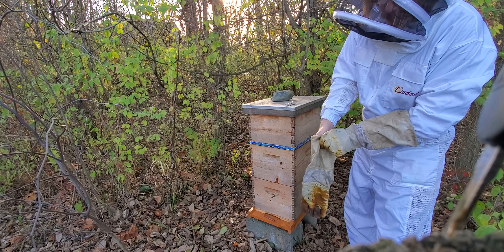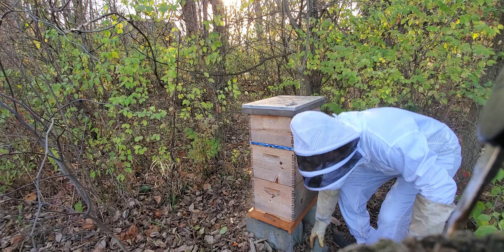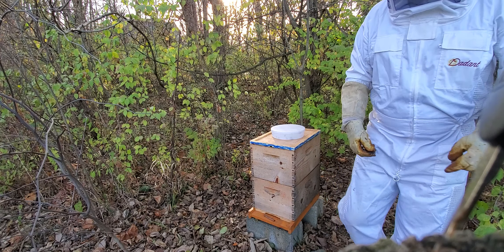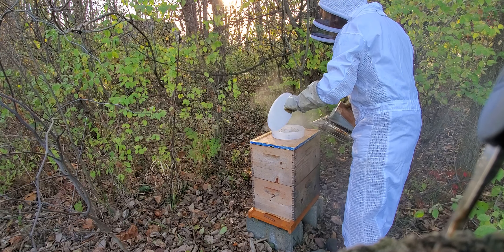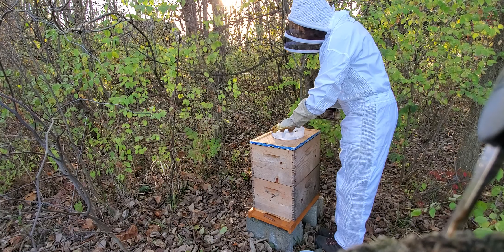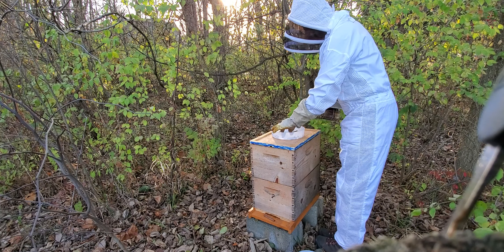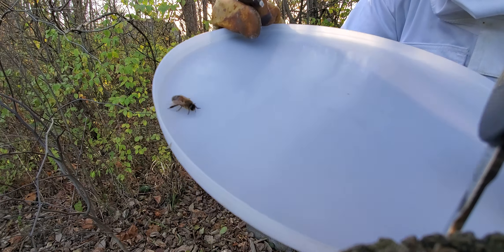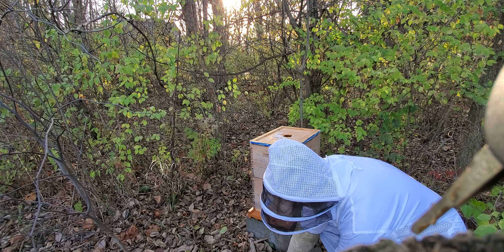Quick homey bee feeder removal.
Just a quick stop to pick up equipment. I decided not to pop the top until next month.